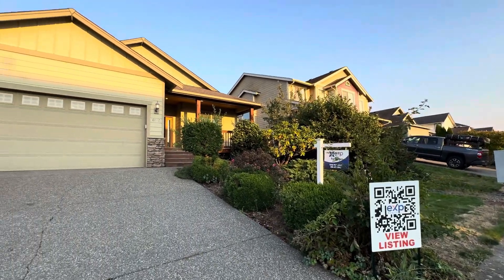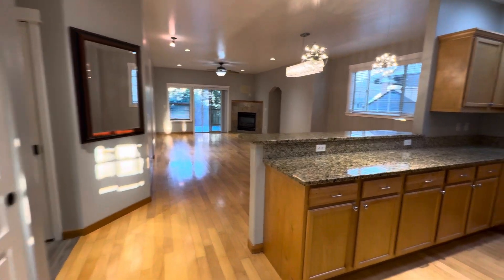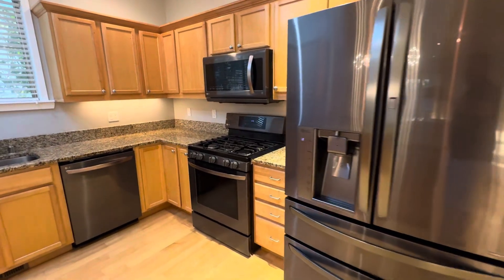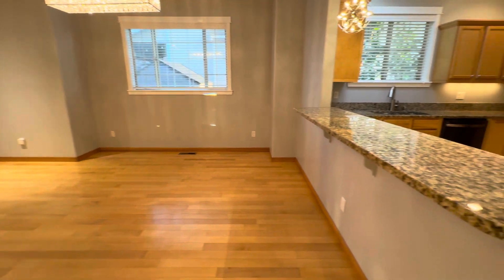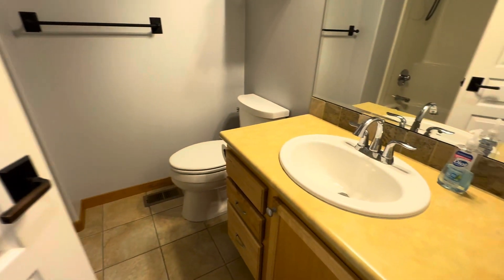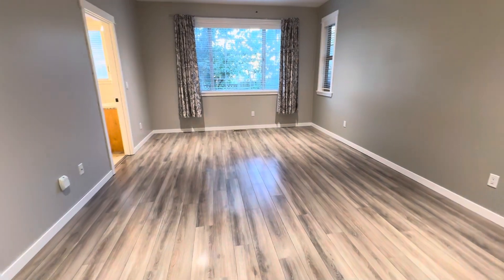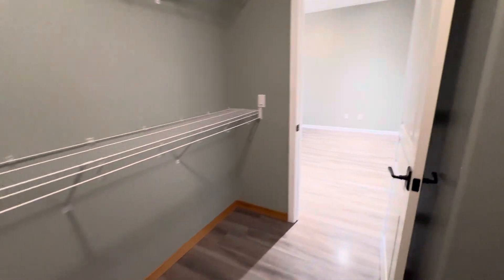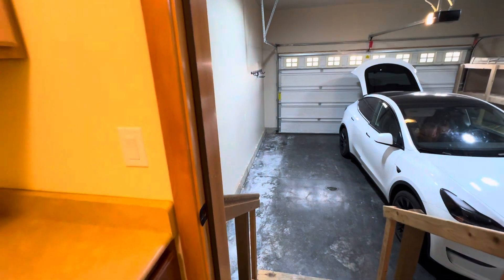Is This the Best Property on the Market? Tour 6246 Argyle St Ferndale WA Today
Discover this beautifully maintained 3-bedroom, 2-bath gem in the peaceful community of Ferndale's Pacific Highlands! 🏠 With 1,873 sq. ft. of open living space, this home offers a cozy gas fireplace 🔥, a kitchen equipped with updated appliances 🍳, and a dedicated office space for working from home 💻. The spacious primary suite features an oversized walk-in closet 👗 and a luxurious 5-piece bath 🛁, creating your own private retreat.

Step outside to enjoy not one, but two covered decks 🌅—perfect for entertaining, BBQs 🍔, or sipping your morning coffee ☕. The fully fenced backyard is a gardener's delight 🌻, filled with fruit trees 🍏, raspberries, and grapes 🍇! Conveniently located near top-rated schools 🏫, parks 🌳, and tennis courts 🎾, this home offers the perfect blend of comfort, charm, and prime location.

About Ferndale, WA: Ferndale, Washington, is a charming small town 🏘️ located just north of Bellingham and a short drive from the Canadian border 🇨🇦. Known for its friendly community 🤝, scenic views 🌄, and excellent schools 🏆, Ferndale offers a perfect balance of small-town living with easy access to the amenities of a larger city 🏙️. The real estate market in Ferndale is thriving 📈, making it an attractive place to buy a home and invest in your future 💼.

Whether you're searching for a family home or a peaceful retreat, this property has it all! 🌟 Don’t miss out on this exceptional opportunity in a growing market! 🏡

Video courtesy of Andy Holmstrom Exp Realty
Search more properties for sale at the following websites